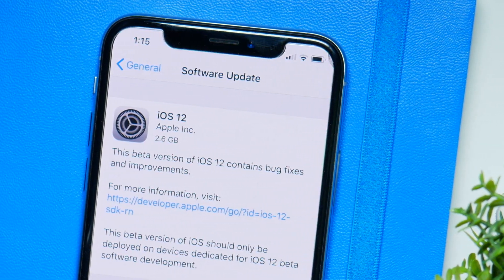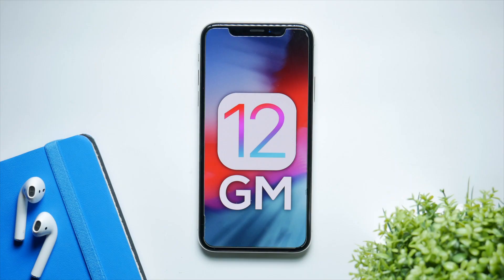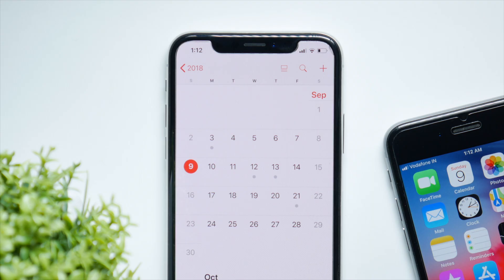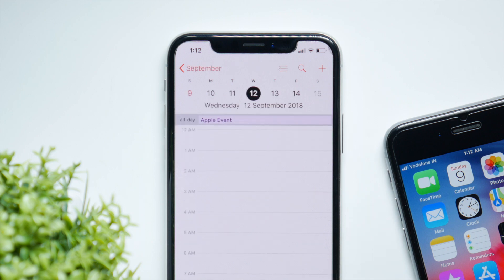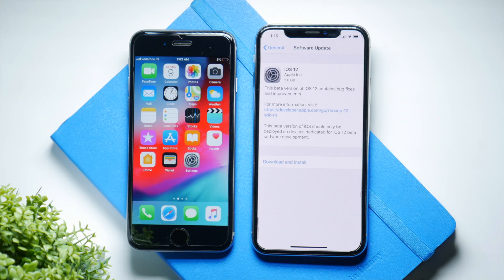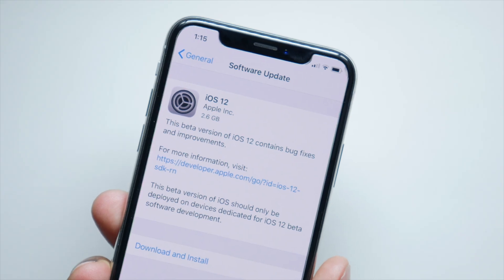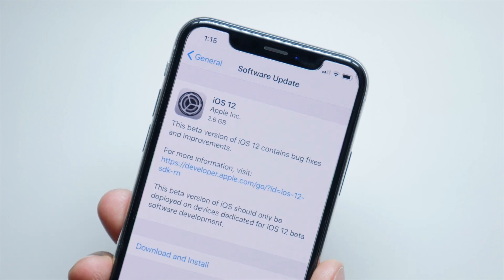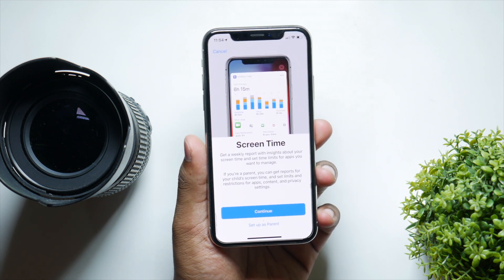iOS 12 GM: Release Date & Expected Features!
iOS 12 GM (Gold Master) is around the corner, Here's everything you need to know about it.